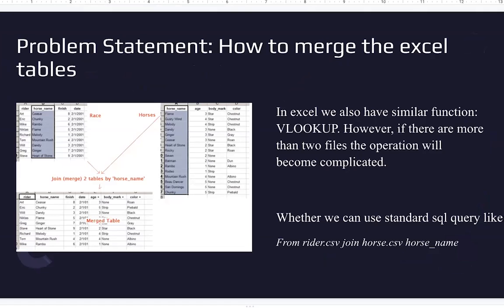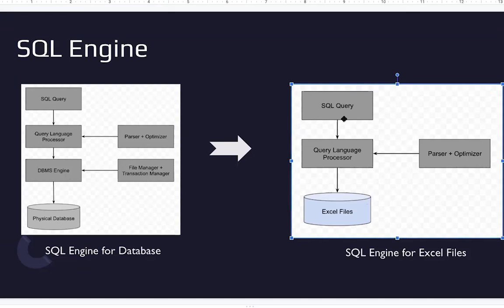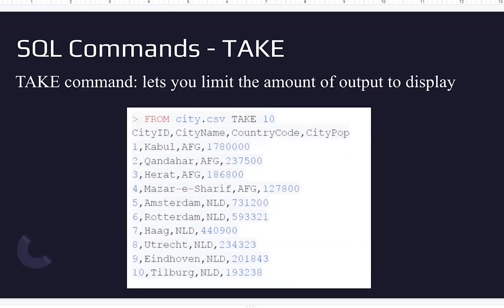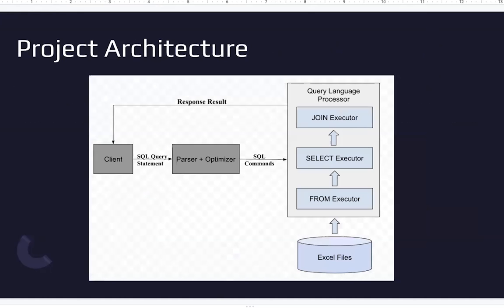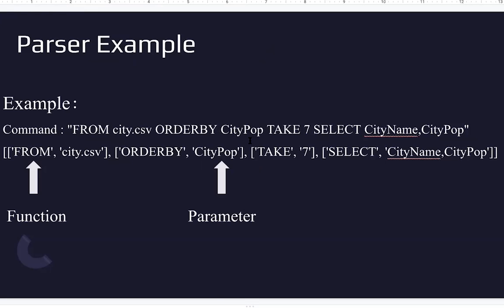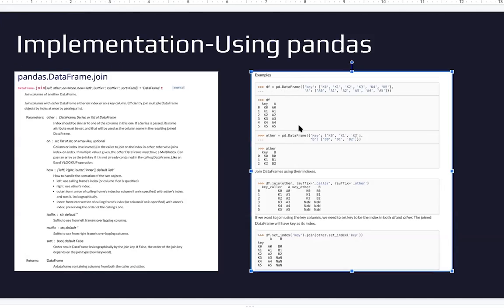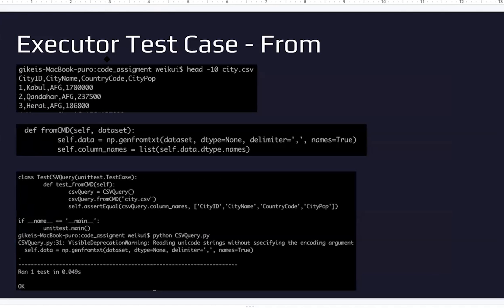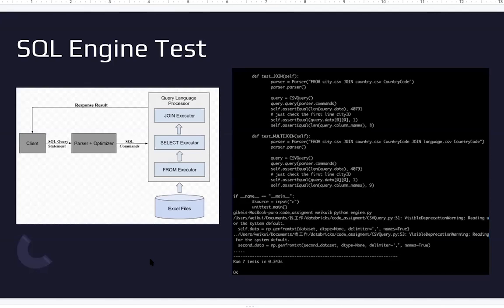SQL Engine Capstone